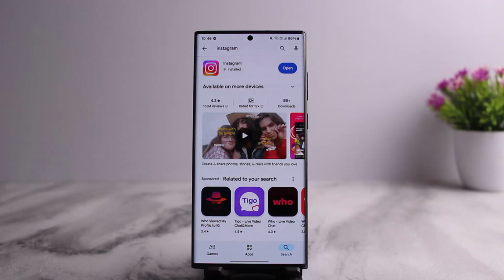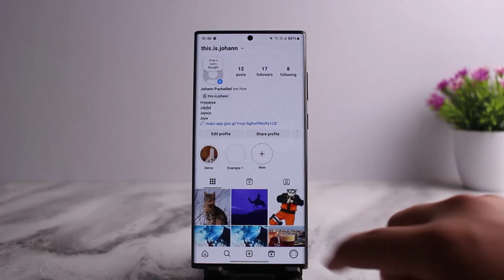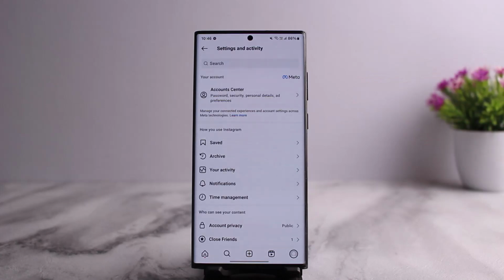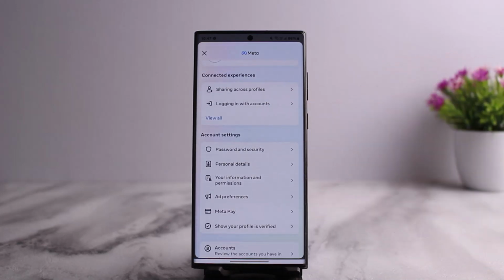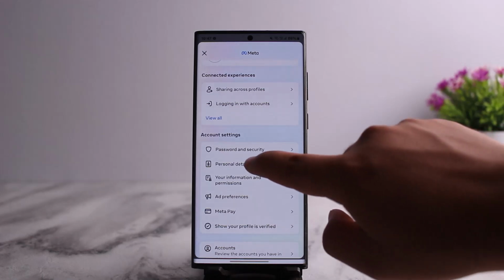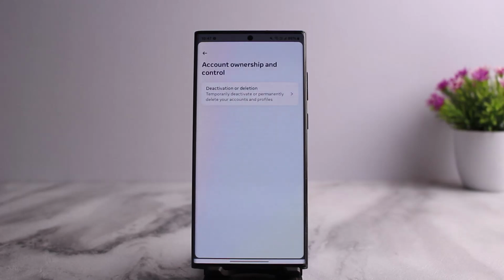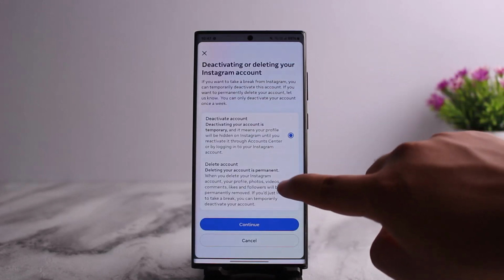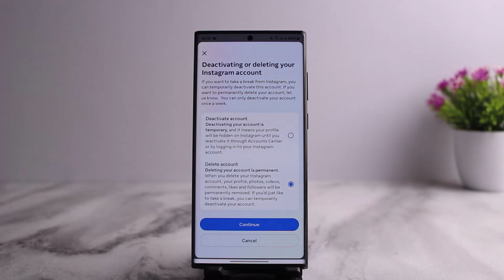How Do You Delete Your Instagram Account !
In this video, learn how to delete your Instagram account step by step. With Instagram's latest updates, the account deletion process is straightforward and can be completed in a few minutes. Follow along to permanently delete your account if you no longer wish to use it.

Here’s a quick breakdown of the steps covered in the video:

Timestamps:
0:00 Introduction
0:08 Accessing Your Instagram Profile
0:20 Opening the Menu (Hamburger Icon)
0:32 Navigating to Account Center
0:38 Accessing Personal Details in Account Settings
0:46 Choosing Account Ownership and Control
0:51 Selecting Deactivation or Deletion
0:57 Choosing Your Account for Deletion
1:02 Confirming the Delete Account Option
1:06 Entering Password for Final Confirmation
1:12 Conclusion and Final Tips

To delete your Instagram account, start by opening the app and going to your profile by tapping the profile icon in the bottom right corner. Tap on the hamburger menu (three lines) in the top right corner, then select "Account Center." In Account Center, go to "Personal Details," select "Account Ownership and Control," and tap on "Deactivation or Deletion." Choose the account you want to delete, select "Delete Account," and confirm by entering your password.

This method ensures your account is permanently deleted, and you’ll no longer have access to your photos, followers, and other content.